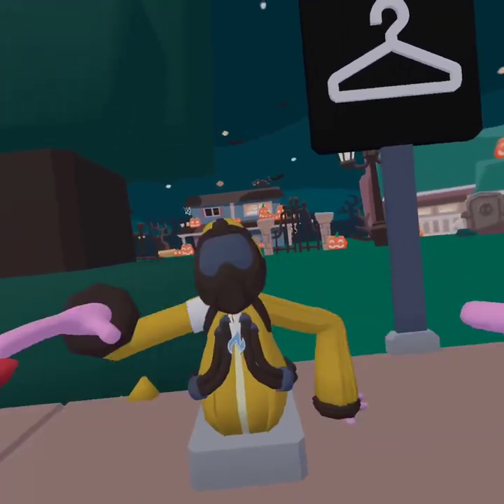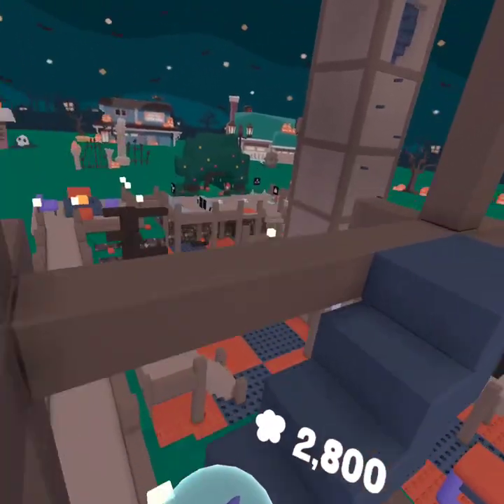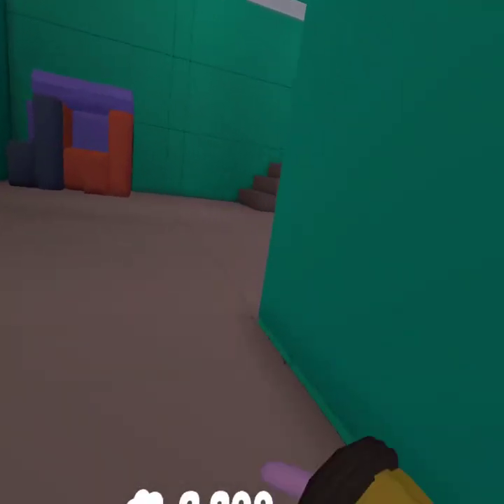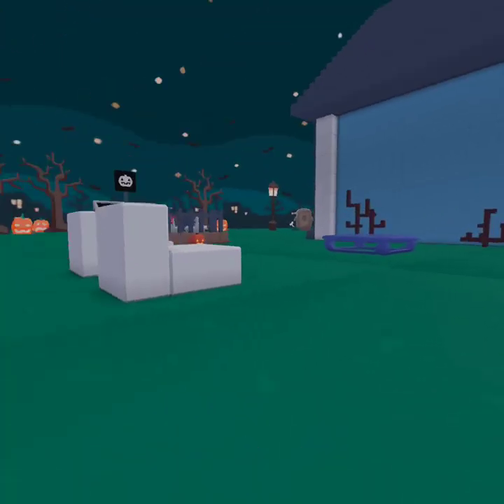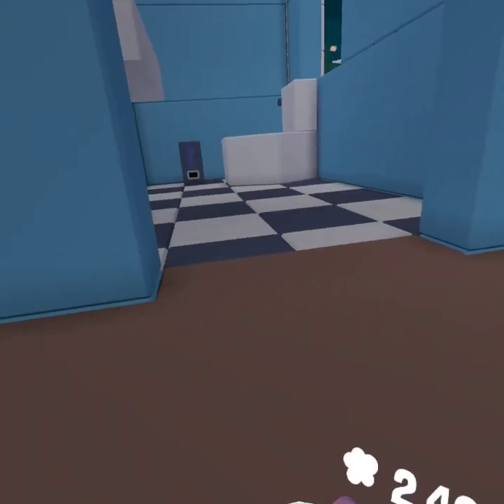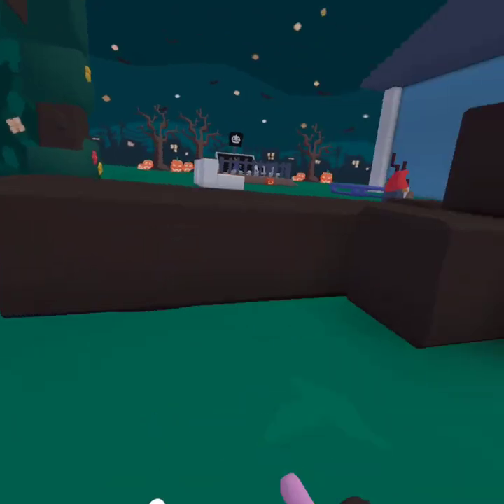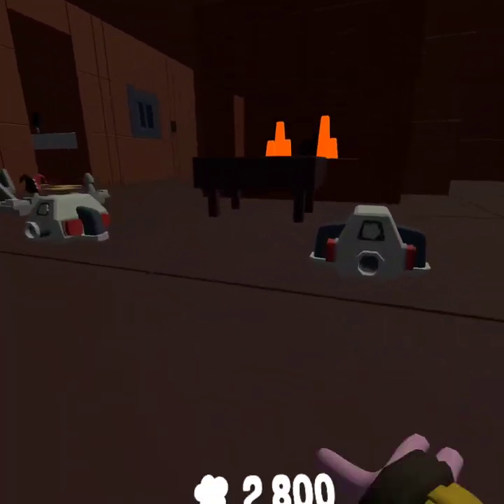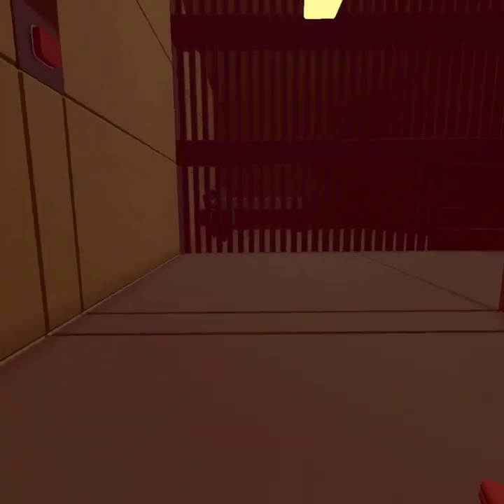Where to find all 20 buttcoin stashes in Yeeps Halloween 2024!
Hello everyone first Yeeps video but I’ll show you all 20 new stashes in yesterday’s update! Hope this helps enjoy!